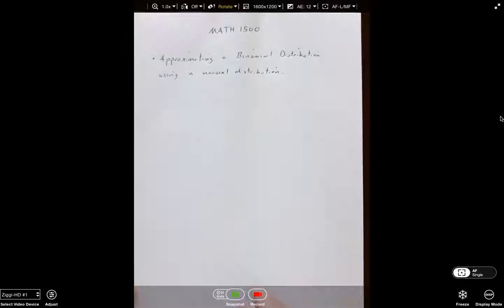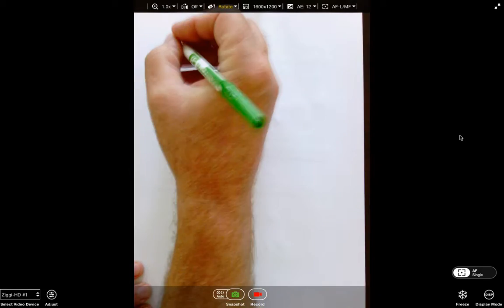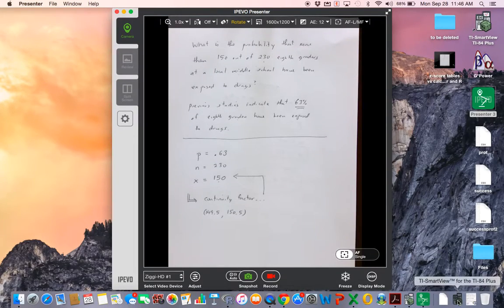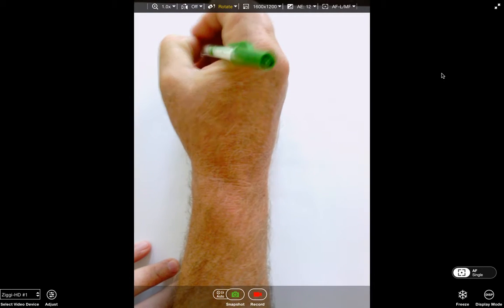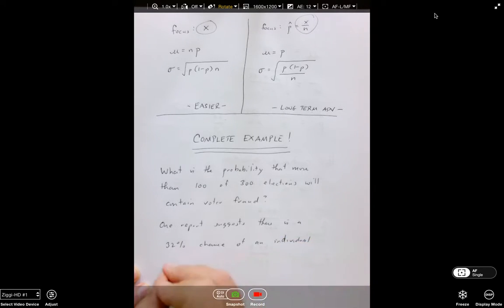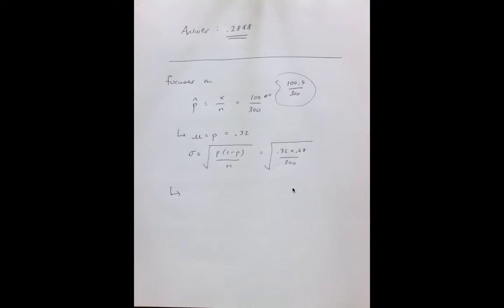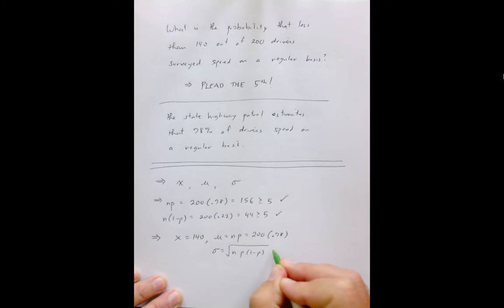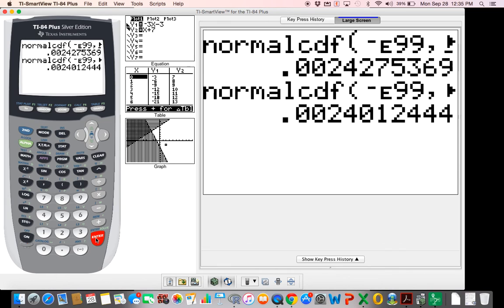Normal Distributions for Binomials part II